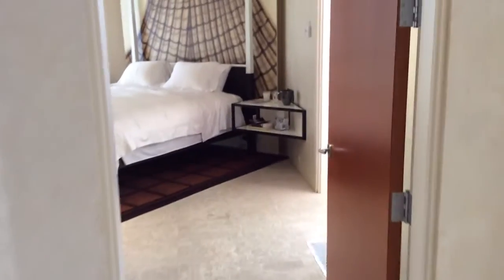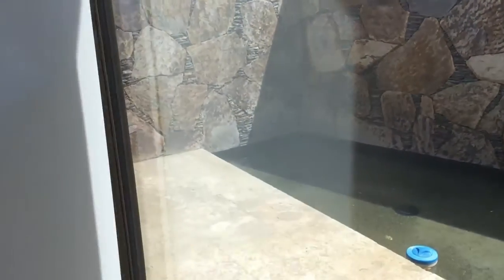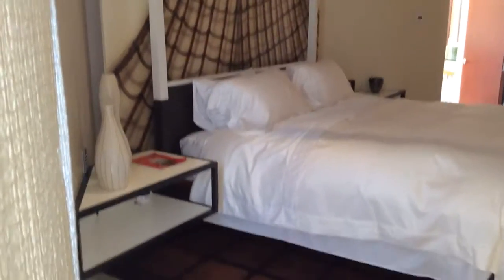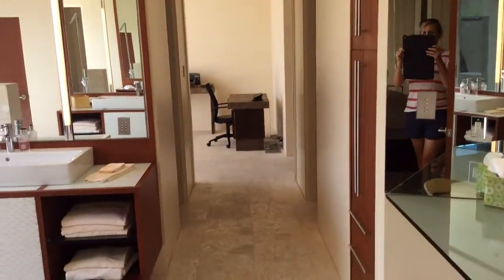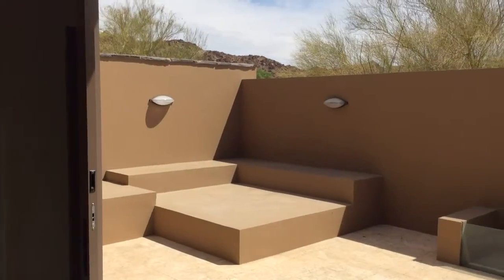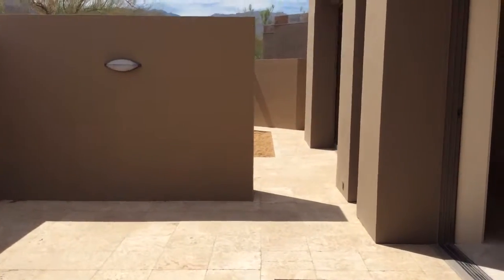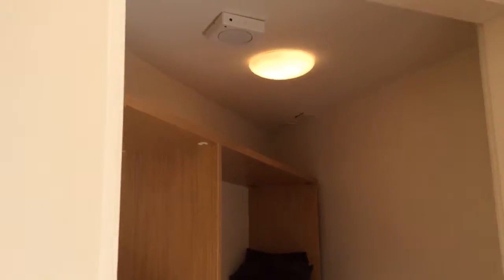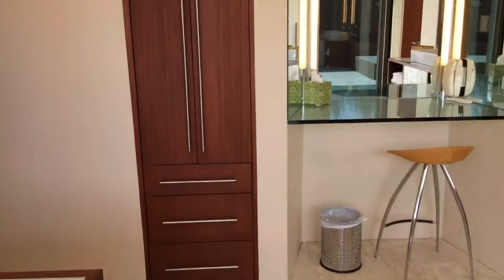Desert Tenaja Trail Video FIVE